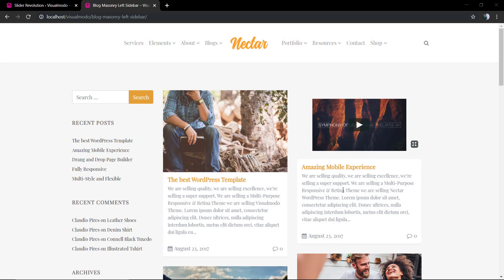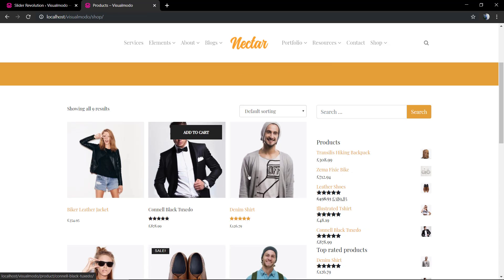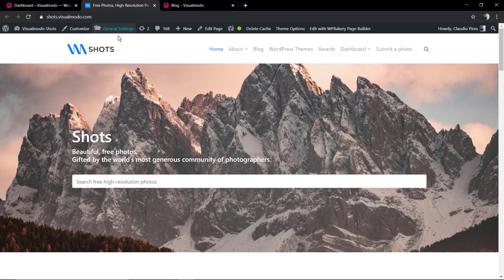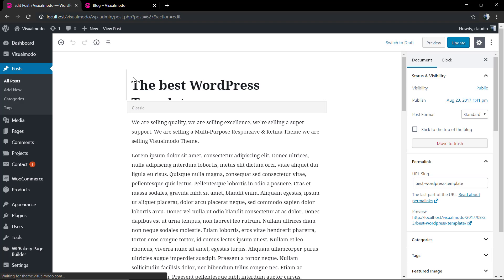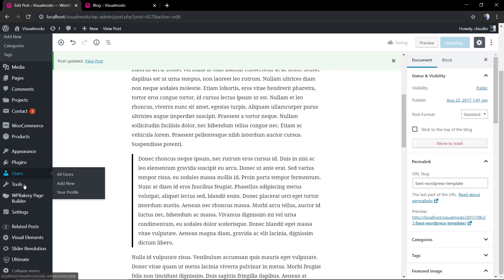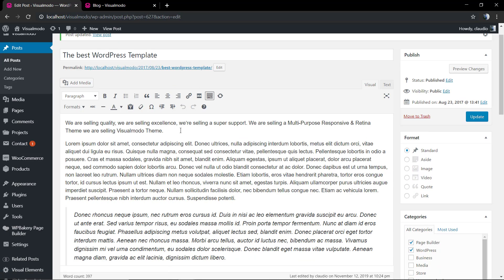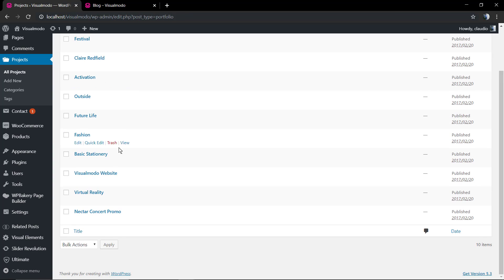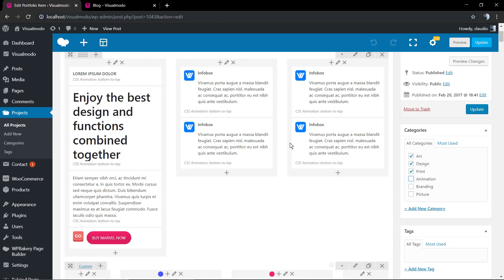WordPress Featured Image Usage Guide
In today's WordPress video tutorial we'll learn how to add featured images into our WordPress websites and see some featured image usage examples. How to add one, remove, change and locate.